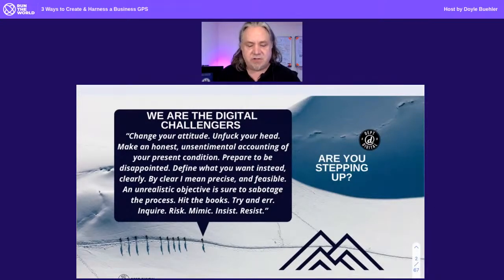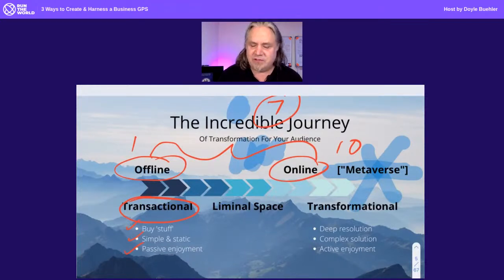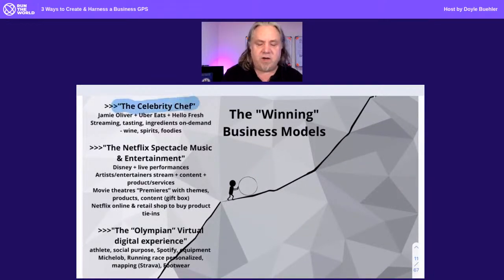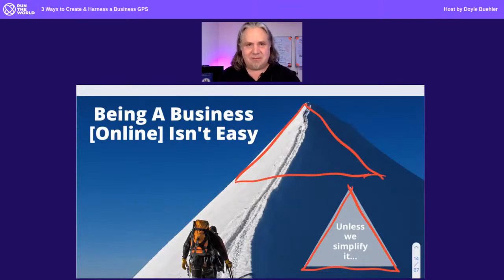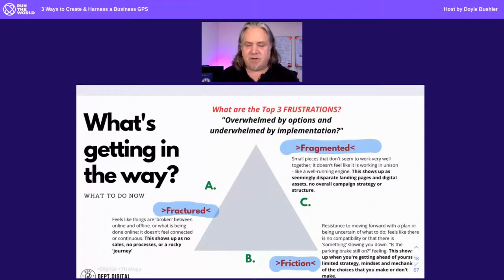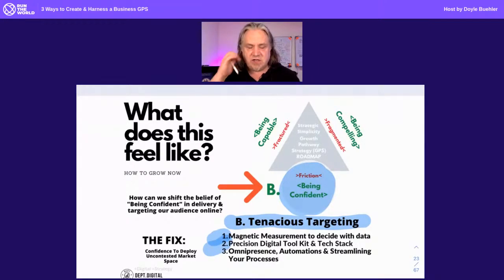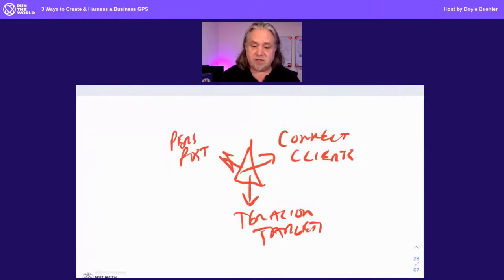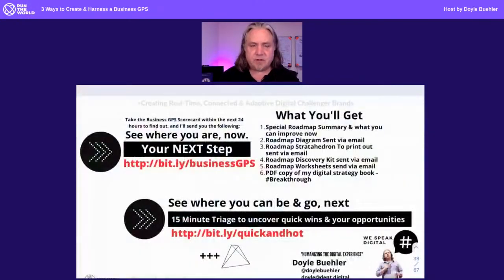The Revenue Acceleration Roadmap Strategy Sprint Introduction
How to identify & fix 3 of the biggest challenges of online business, and getting bigger & better business online.